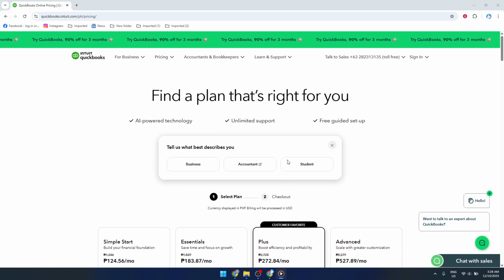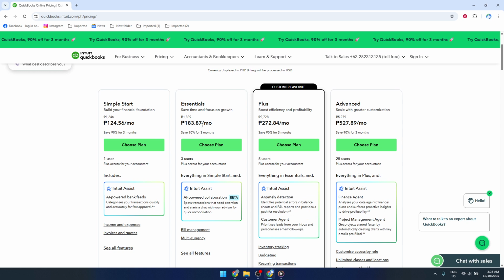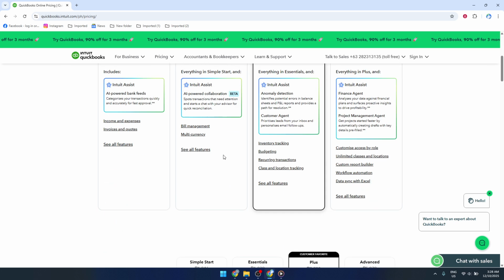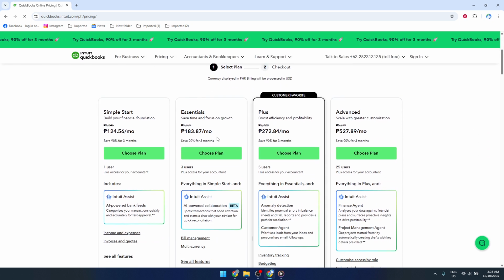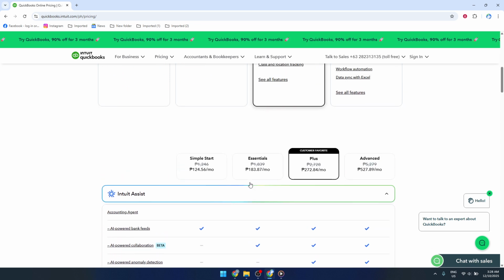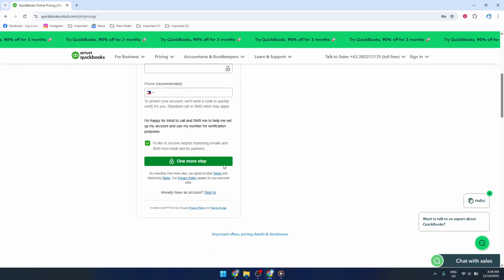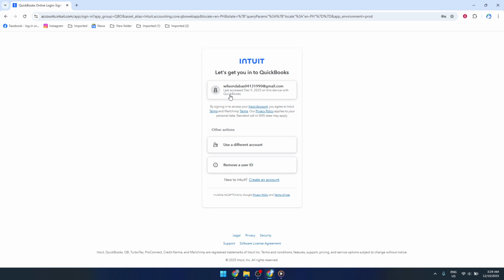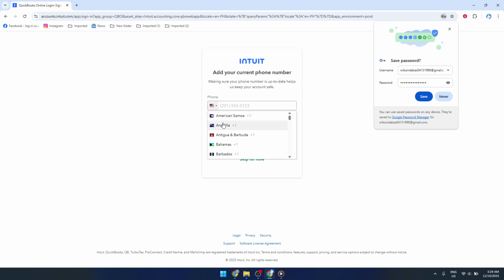How To Sign Up For QuickBooks Online [2026 Guide]